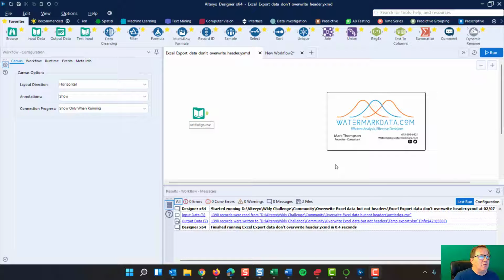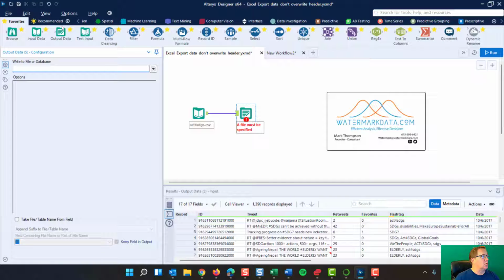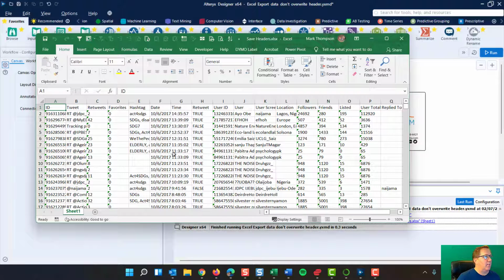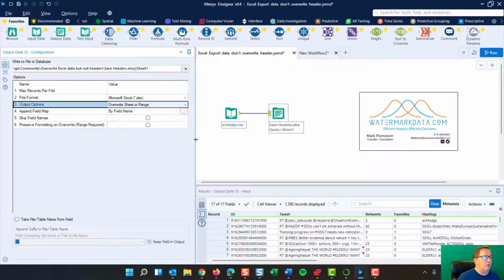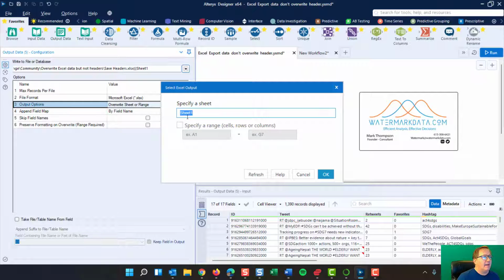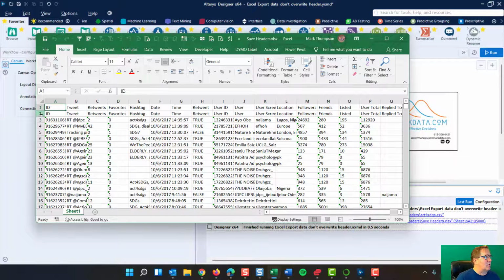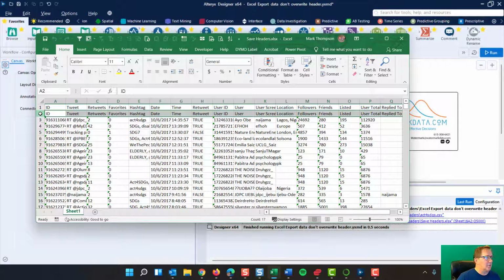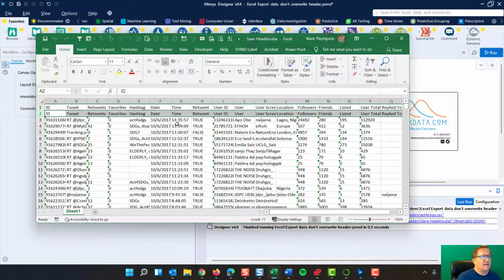Alteryx Tutorials Short, Excel Export Save Headers